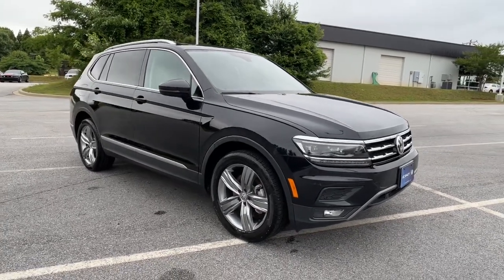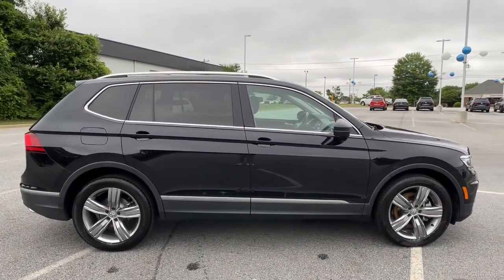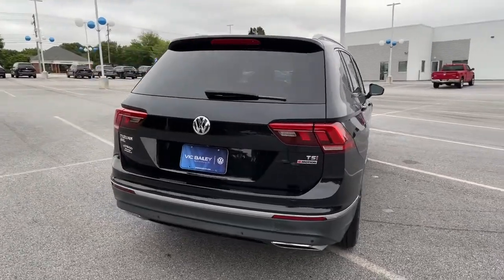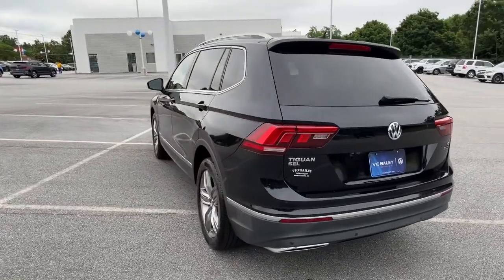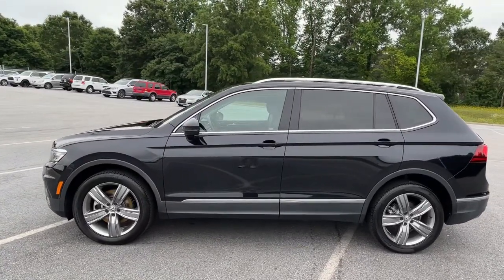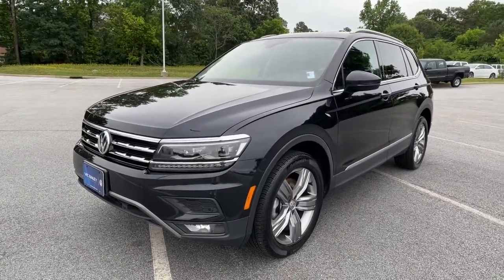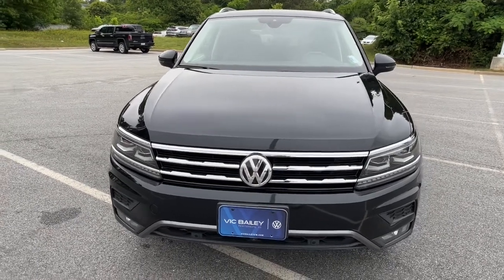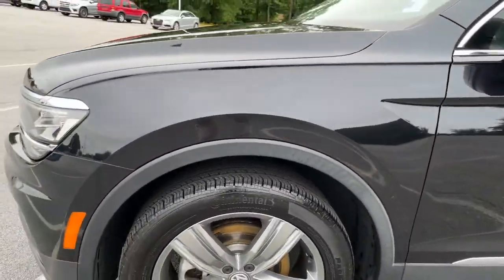2018 Volkswagen Tiguan Spartanburg, Greenville, Greer, Simpsonville, Boiling Springs K1579A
Deep Black Pearl Metallic Used 2018 Volkswagen Tiguan available in 2671 Reidville Road, Spartanburg, South Carolina at Vic Bailey Volkswagen. Servicing the Spartanburg, Greenville, Greer, Simpsonville Boiling Springs, SC area.
2018 Volkswagen Tiguan SEL Premium - Stock#: K1579A - VIN#: 3VV4B7AX6JM004621

VW CERTIFIED!!! 1 YEAR 12000 MILE CERTIFIED PRE-OWNED LIMITED WARRANTY ON TOP OF THE EXISTING 6 YEAR 72000 MILE FACTORY WARRANTY!!! 112 POINT DEALER INSPECTION!!!